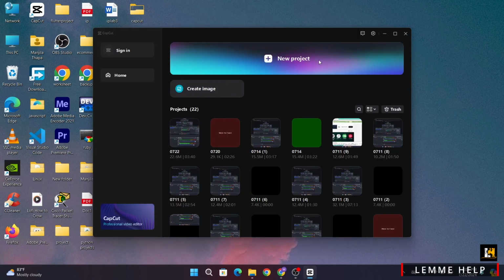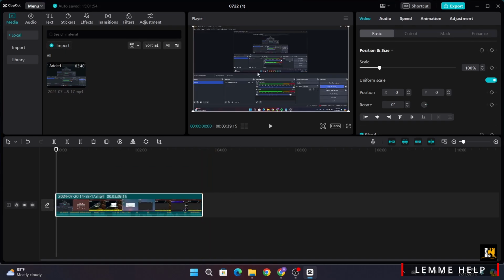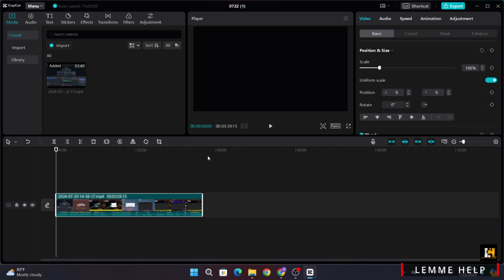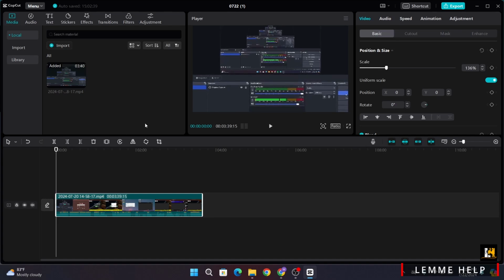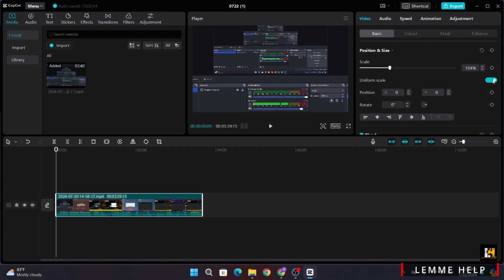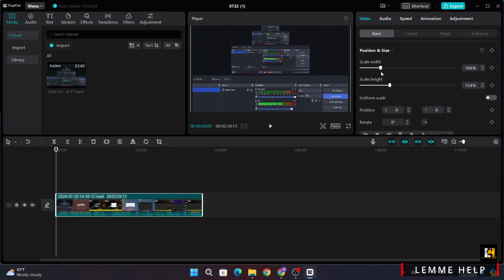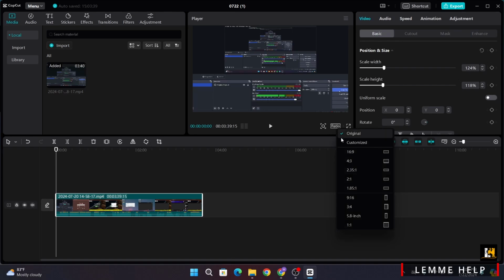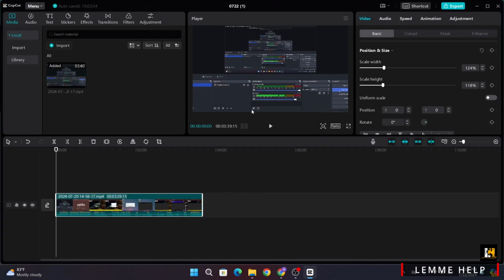How to Adjust Video Size in CapCut in PC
Learn how to adjust video size in CapCut on PC in this step-by-step tutorial. Whether you need to resize your video, change the aspect ratio, or crop your video, we've got you covered!

In this video, you'll discover how to resize video in CapCut PC. You'll also learn how to change the aspect ratio of video in CapCut and how to crop video in CapCut.

Timestamps:
0:00 Introduction
0:50 Step 1: Accessing Video Settings
1:40 Step 2: Resizing Your Video
2:10 Step 3: Adjusting Aspect Ratio